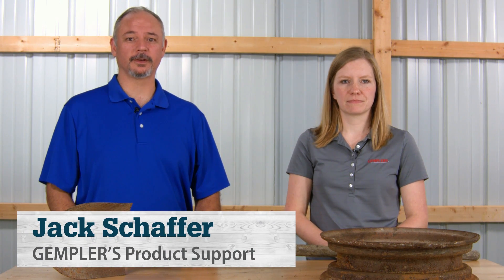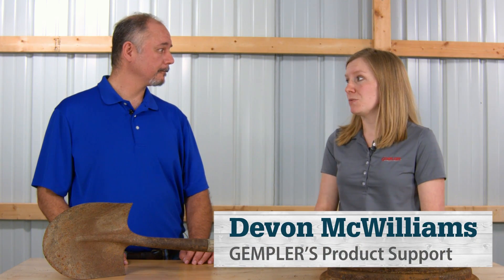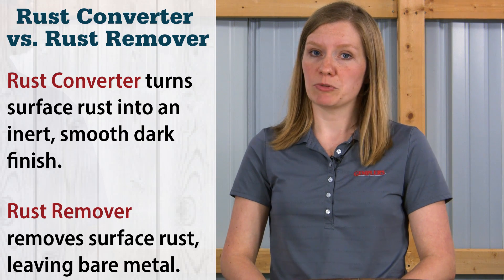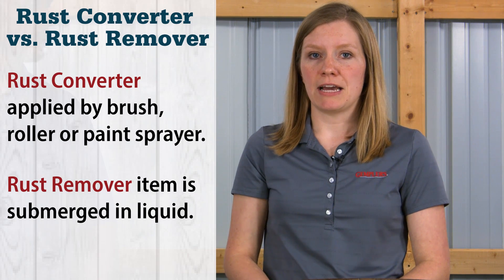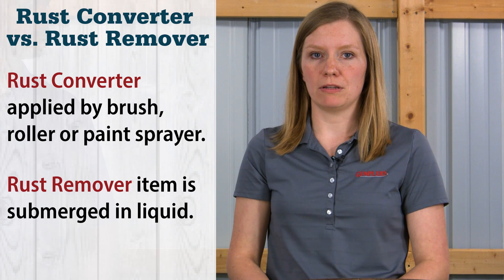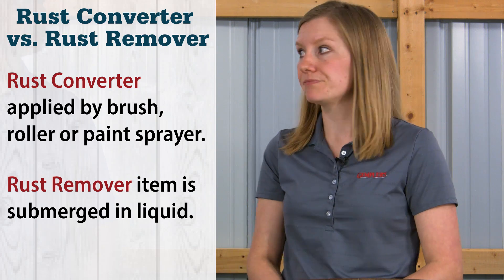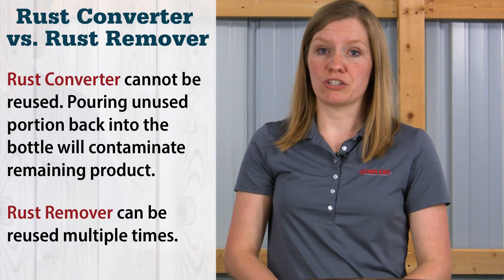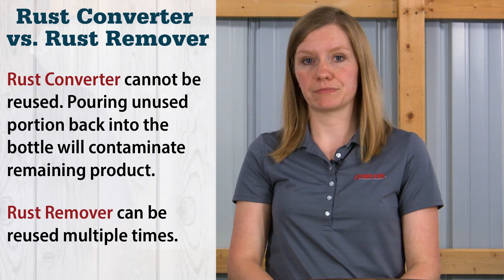Rust Converter vs Rust Remover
The GEMPLER'S product support team talks about rust converter vs rust remover. Questions answered in the video include:
What's the difference between rust converter and rust remover?
What are the ideal applications for each solution?
How are they applied? And more.

Transcript
Well hi, I'm Jack and this is Devon we're part of the GEMPLER'S product support team. Today we wanted to talk about rust converter vs. rust remover. Things like what the difference is and what each is best used for.

So Devon can you kind of start us off by explaining the difference between rust converter and rust remover? Yeah, the difference is in what they do. Rust converter converts rust to an inert black compound and seals up moisture and other elements preventing future rusting. It can then be painted afterwards. Rust remover however removes rust from an object completely and leaves behind bare metal.

With the rust converter that reacts with rust to form this inert black barrier there would be a wide set of applications this could be used for. Yeah. Rust converter because of the way it's applied is ideal for large objects such as fences, tractors, vehicle frames, larger tanks and metal roofs.

And what about rust remover? Smaller objects such as hand tools and small parts.

Because of the different ways each product remediates rust I would imagine they'd be applied differently? Yeah, the rust converter is applied to the object and comes in three different formulas - a paint on sprayable and an aerosol. Rust remover requires the object to be completely submerged and soaked.

To clarify rust converter should only be applied to the rusted areas and rust remover because the object is submerged in it, it coats the entire item. Rust converter can be applied to non rusted areas of the metal however it should be wiped off before the excess is allowed to dry. It could interfere with the adhesion of paint to metal. With rust remover non rusted areas can come in contact with the solution as it will not harm metals or other surfaces such as rubber plastic or vinyl.

And how about the reuse of each product? Rust converter should not be reused. Any unused portion should not be poured back into the original bottle as it will contaminate the remaining product. Rust remover can be reused over and over until it no longer removes rust.

Well that was some of the differences in rust converter versus rust remover.